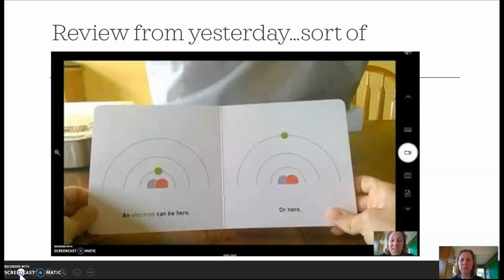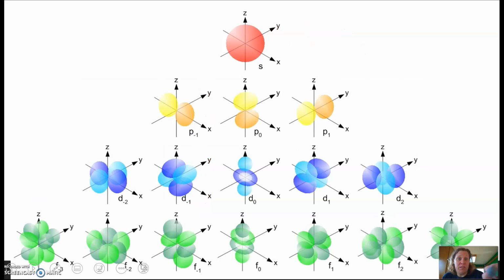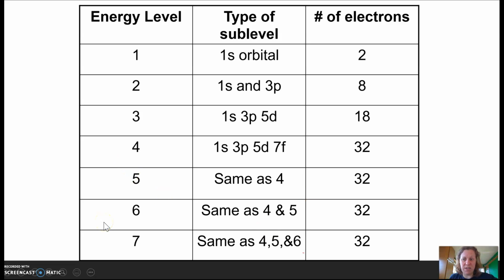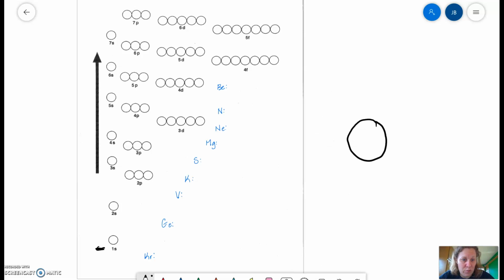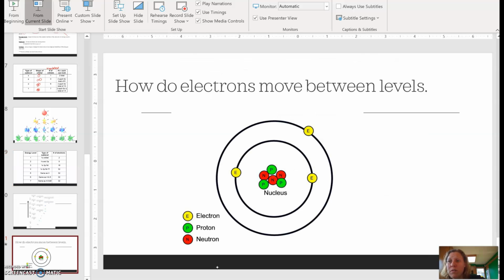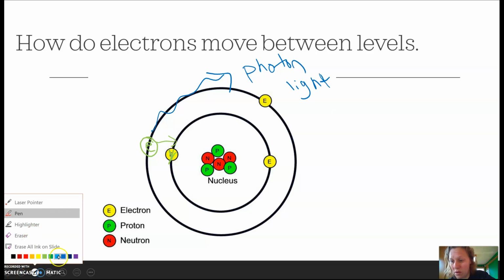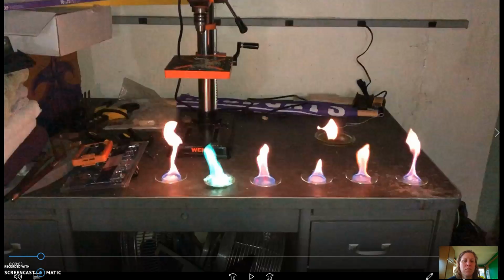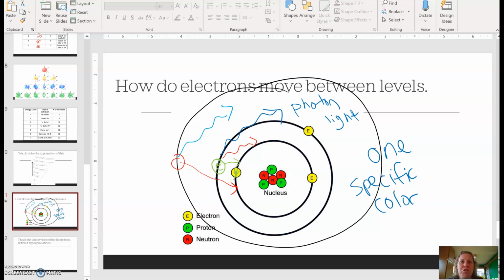How Electrons Really Move Powerpoint Video